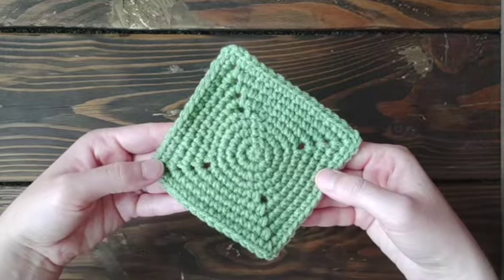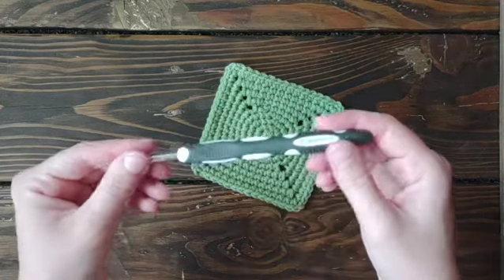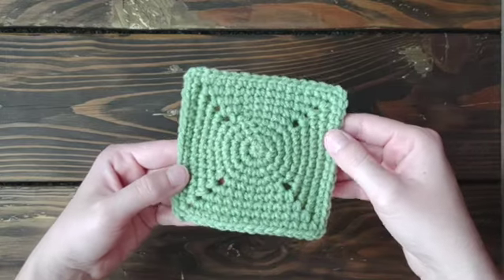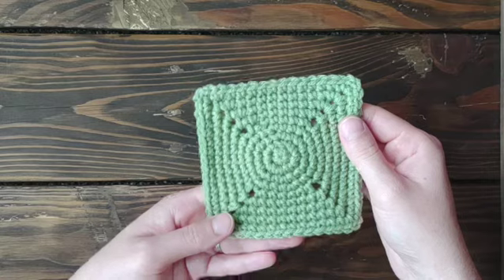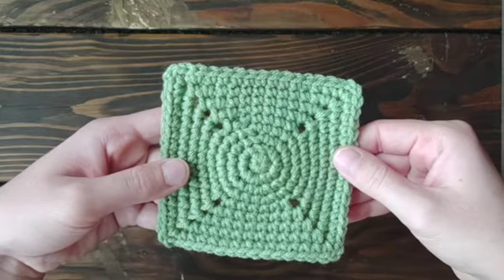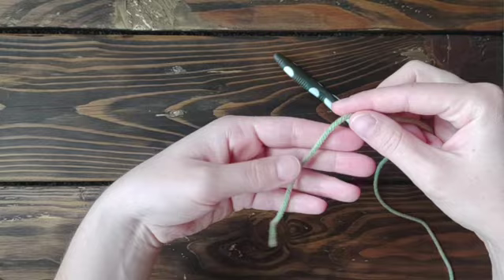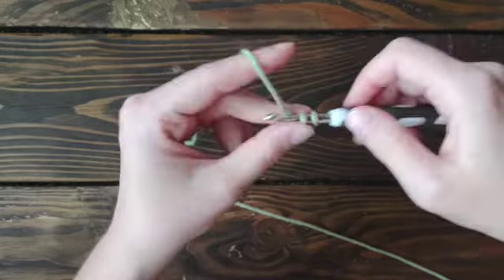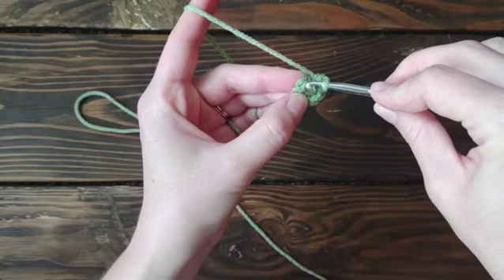Single Crochet Granny Square Pattern - Free Crochet Pattern Tutorial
Traditional granny squares use a lot of double crochet or other taller crochet stitches. Today, I'm going to show you how to crochet a more modern granny square with single crochets instead! This single crochet granny square for beginners will be your new favorite crochet project.

By starting with a circle, the center of the square is more solid in appearance. You could use it to create a bag or more sturdy project, or you could join a bunch together in different colors to make a granny square blanket. Either way would be so pretty and work out so well!

The full written pattern for the Wildflower Granny Square Blanket (where I use this square) is on my blog and my Etsy shop.